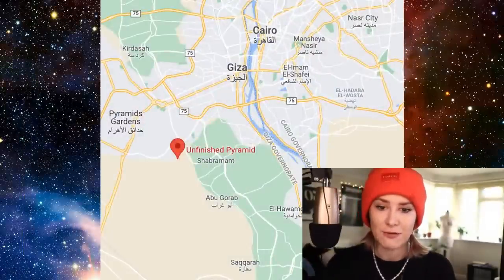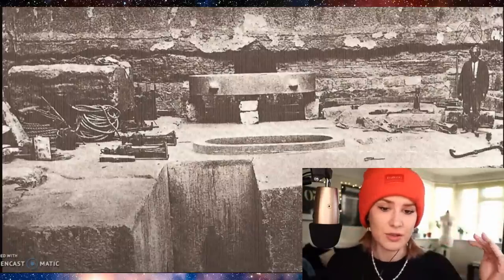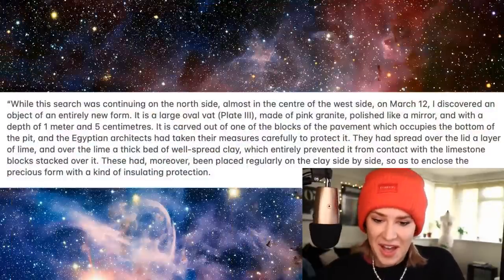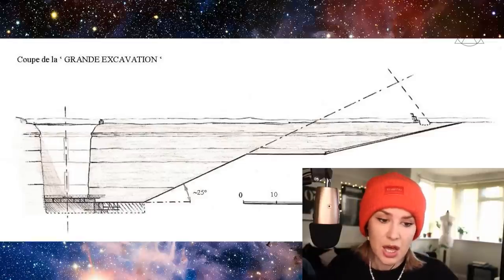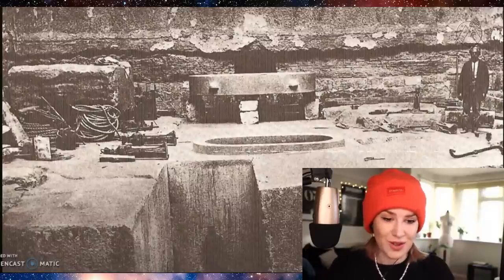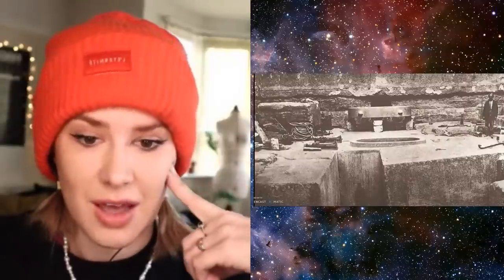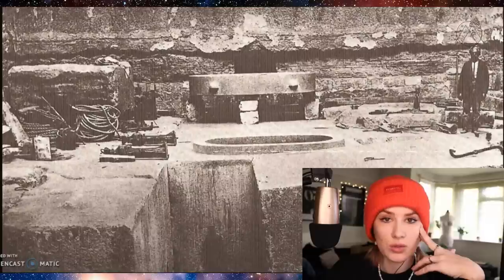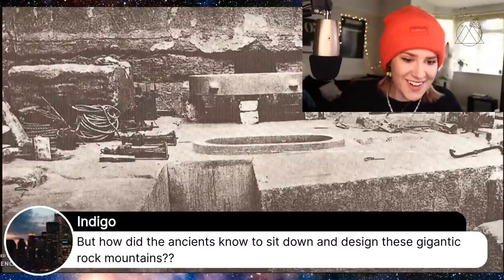The Unfinished Pyramid of Zawyet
Hey Hunters,

Welcome to my first live stream..

I wanted to chat about the unfinished pyramid of Zawyet as the findings inside are pretty unique.

Lol at me trying to workout the live stream software.

Let me know if Live's are a format you'd like me to keep doing or if normal vids are better.

JJ xx